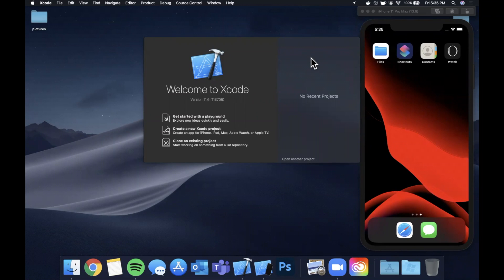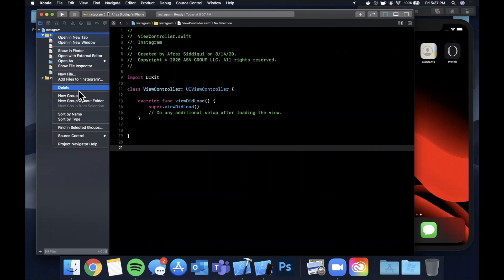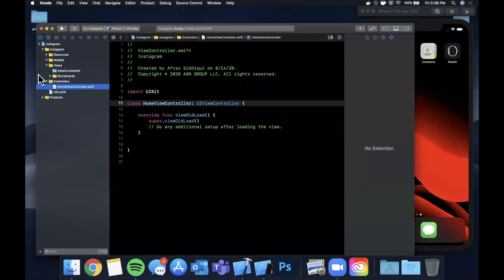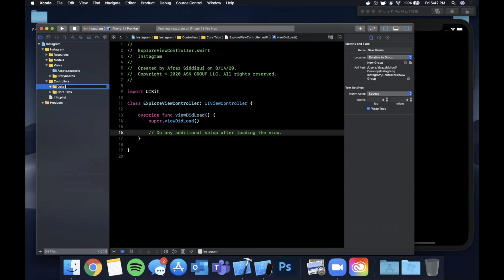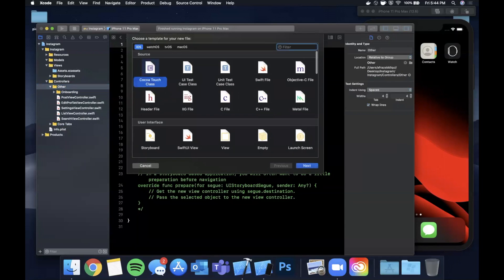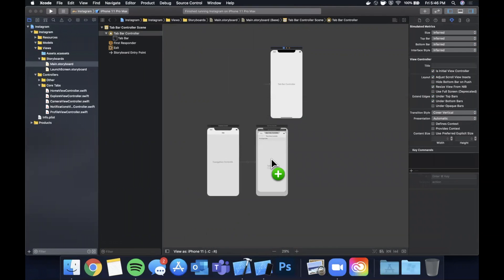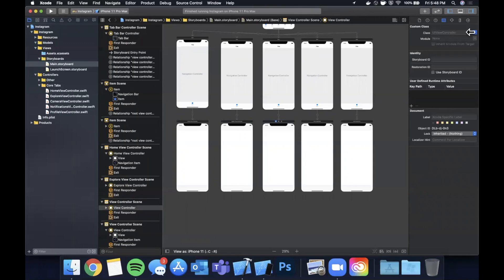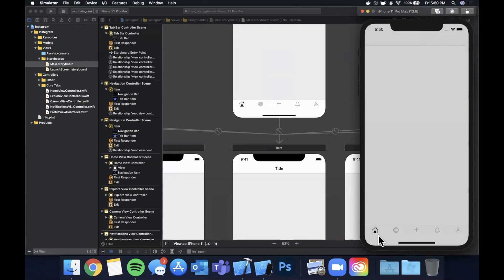Build Instagram App: Part 1 (Swift 5) - 2024 - Xcode 13 - iOS Development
In this video we will learn how to build the Instagram app in Swift 5 and Xcode 11. This is part 1 of the series in which we will go over project set up and basics.

Timestamps
0:00 Get Started
1:00 Create Project
2:00 Creating Folders
4:20 Creating Files
10:30 Set Up Storyboard
15:00 Testing Tabs
16:00 Set Up Git
16:30 Set Up Cocoapods
17:11 Wrap Up